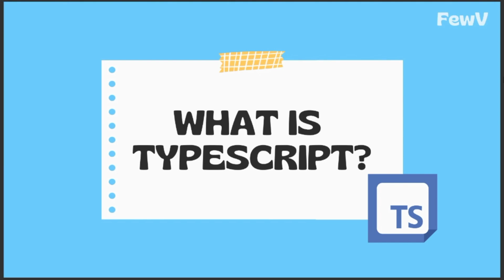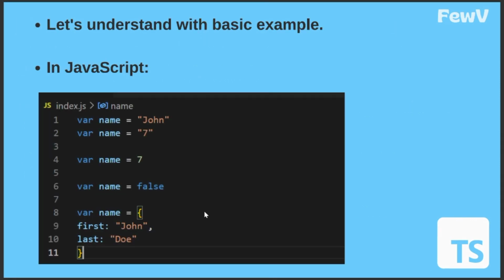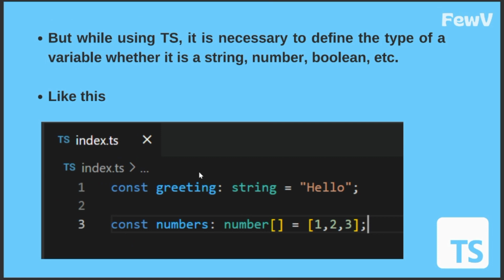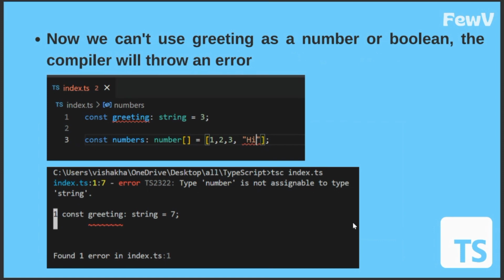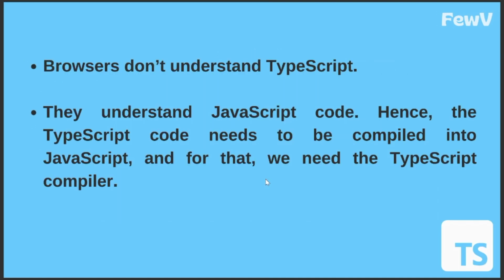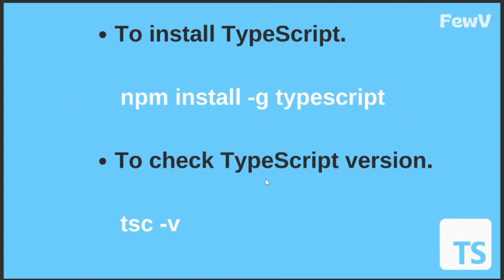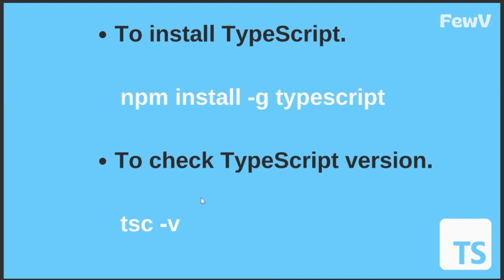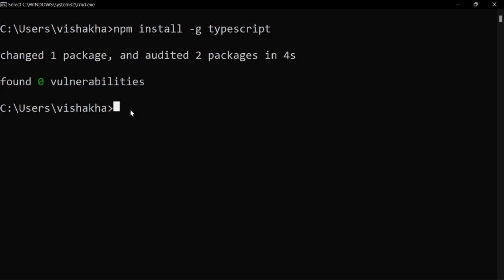FewV minutes of TypeScript.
In this video, I went through What is TypeScript? The Difference between JavaScript and TypeScript and How to install TypeScript in Windows.